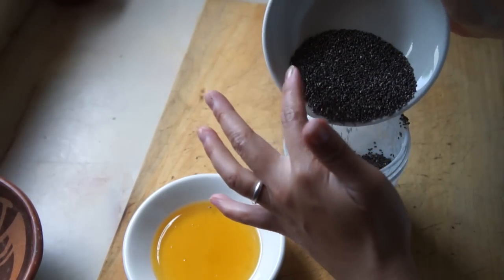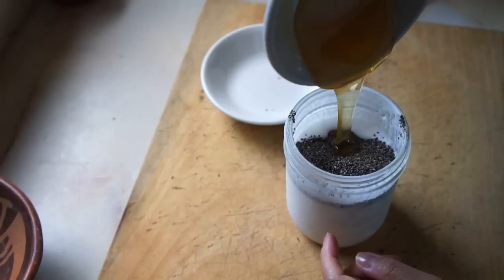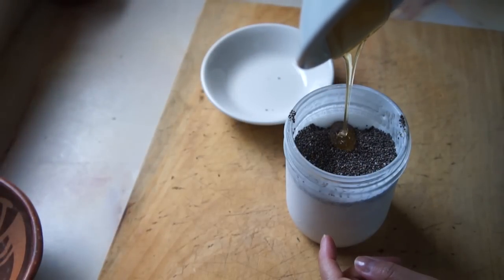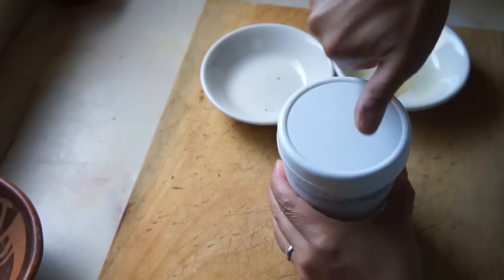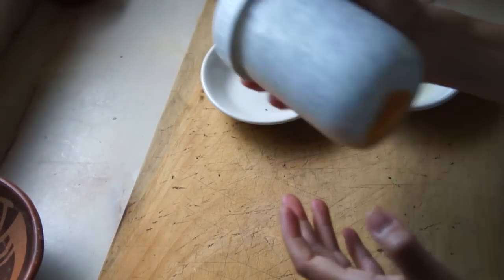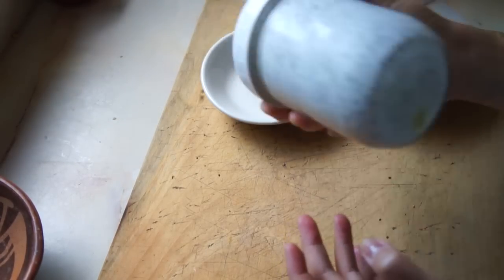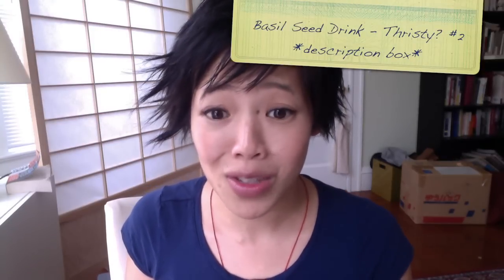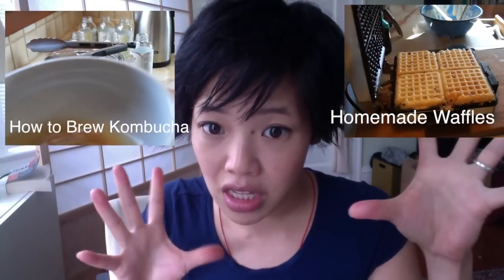How to Make Coconut Chia Seed Pudding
Learn how to make the easiest coconut pudding made with chia seeds, coconut milk, and honey.  Besides being rich and delicious, this recipe requires no cooking and is great for those that are lactose intolerant.

Coconut Chia Seed Pudding
1 cup, coconut milk
3 tablespoons, chia seeds
2 tablespoons, honey (adjust to your likeness)

Combine all ingredients, mix well.  Place in the refrigerator at least 2-3 hours, overnight is best. Makes about 1 1/2 cups

Coconut Dreams by Christian Marsac courtesy of audionetwork.com. If you're reading this, you're worthy of a portrait. Comment "artsy fartsy" below.  :)